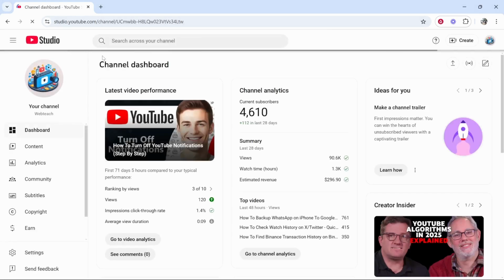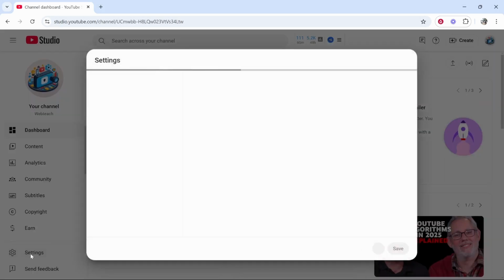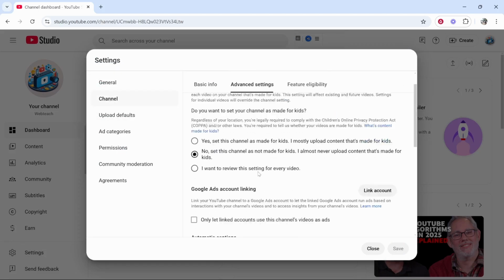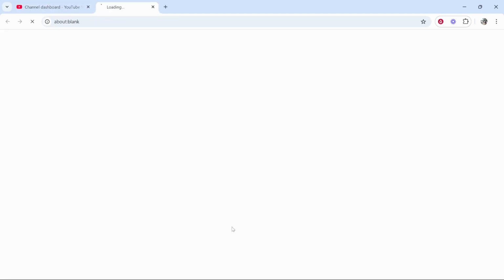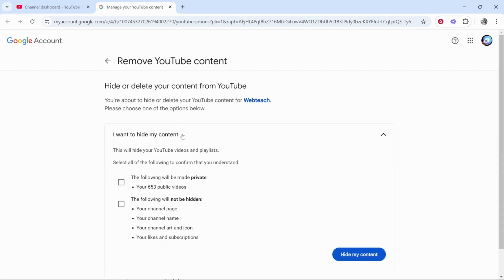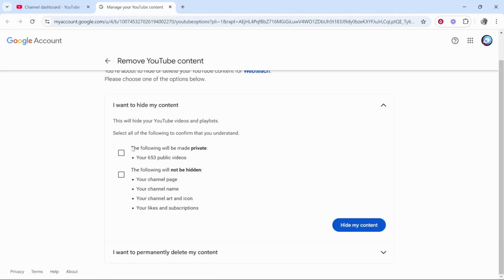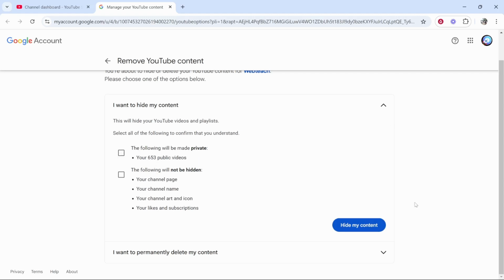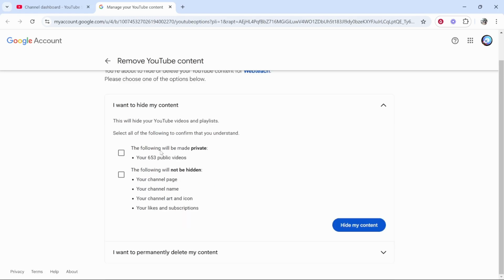How To Make Your YouTube Channel Private (Step By Step)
In this video, I show you how to make your YouTube channel private. Did this video help? Thanks!